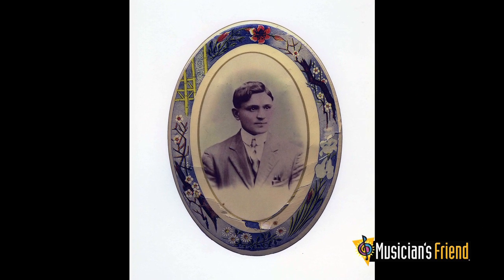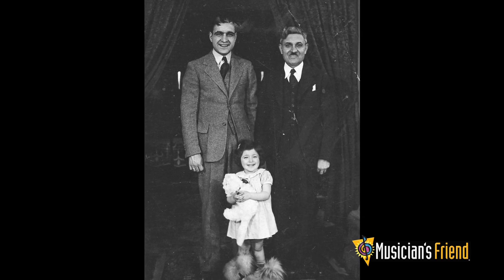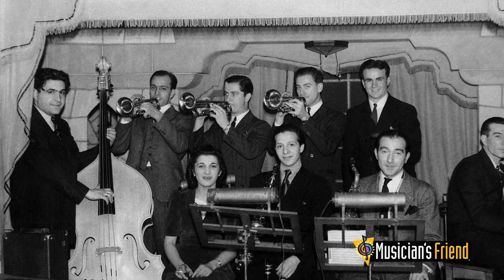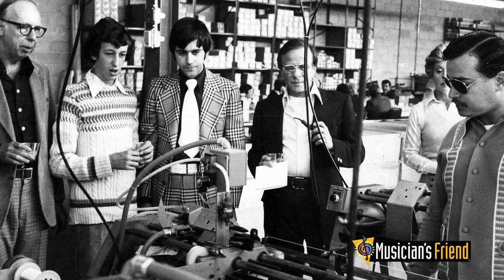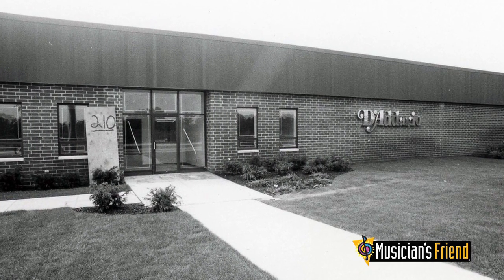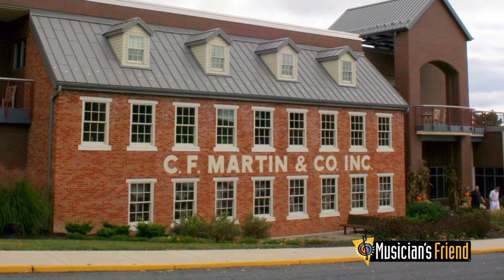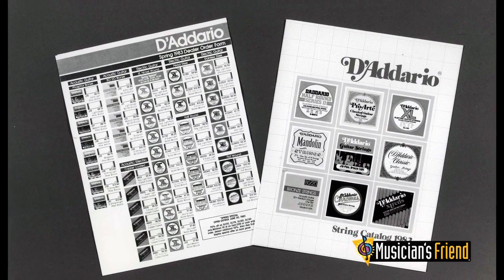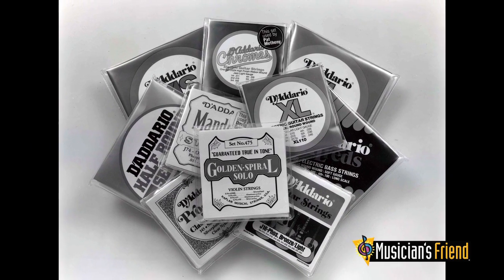D'Addario Interview (Part 1 - The history of D'Addario)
Musician's Friend President Gene Joly sits down with Jim D'Addario, CEO of D'Addario & Company.  Filmed at Musician's Friend headquarters in Westlake Village, CA.